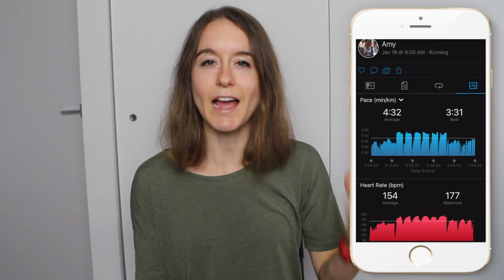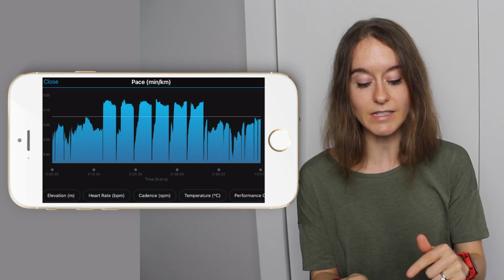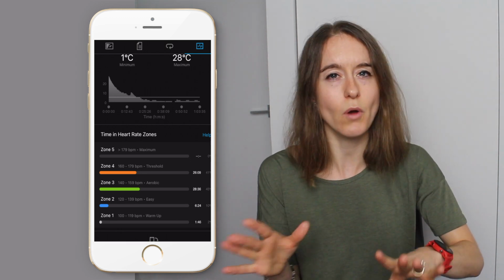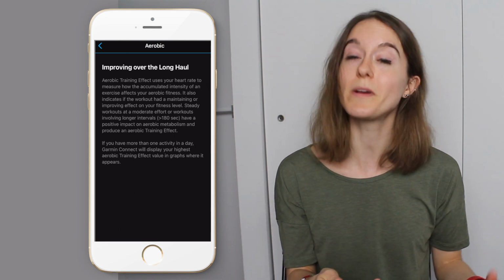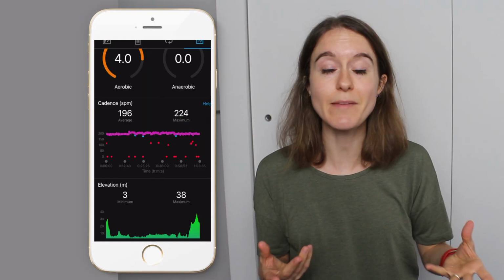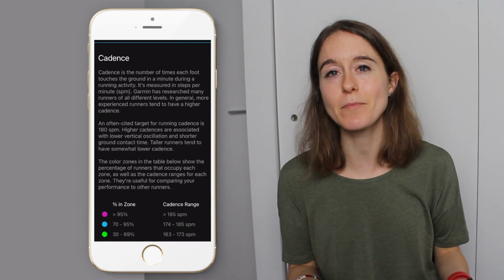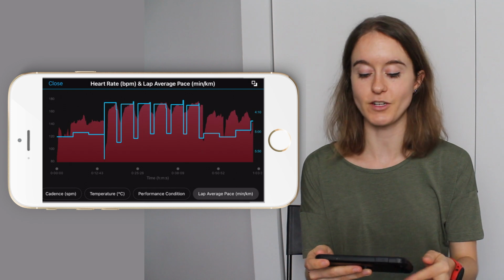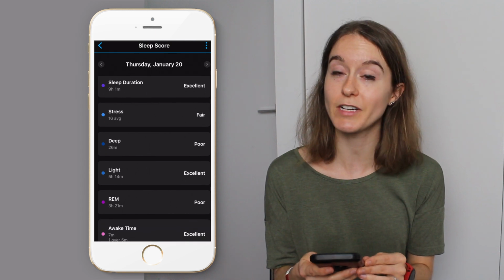HOW I USE GARMIN CONNECT TO KEEP TRACK OF MY TRAINING | & why I use it more than Strava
Want to enjoy exclusive access to bonus content such as weekly training recaps, Q&As, polls and more?

I used to love Strava (and I still really do), but in today's video, I share how I use Garmin Connect to keep track of my training and why I use it more than Strava. Garmin Connect has so many awesome features and I love looking at all of the different metrics it offers. I go over a recent workout and show what metrics I'm looking at the most. Do you use Strava or Garmin Connect? Let me know in a comment! Happy running!

✩BUY MY WATCH:
￮ Garmin Forerunner 745

✩ SERVICES I USE:
    ￮ Tube Buddy: Want your YouTube channel to grow faster? Check them
    ￮ Canva: Where I make my thumbnails: Try premium for free. I love this program!

✩ Want to learn the violin or need a violinist for a special event or wedding?